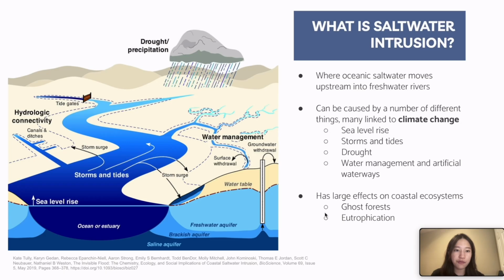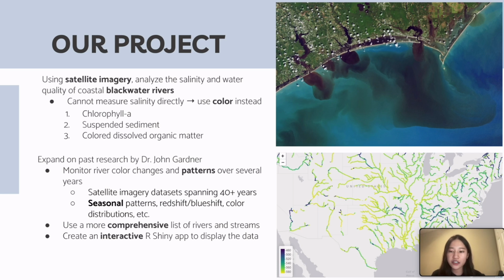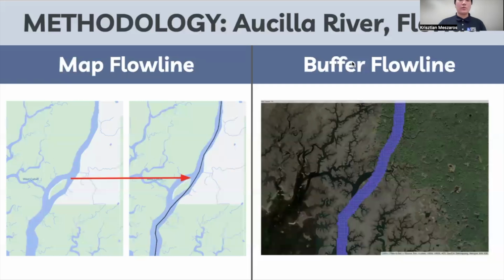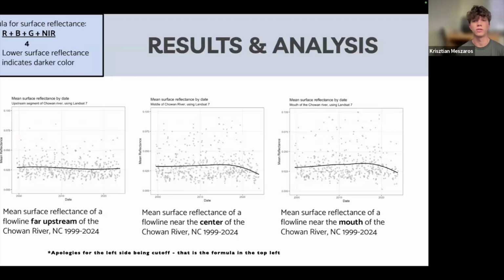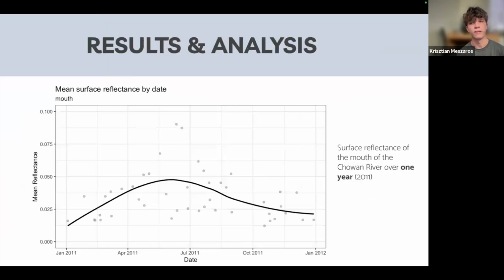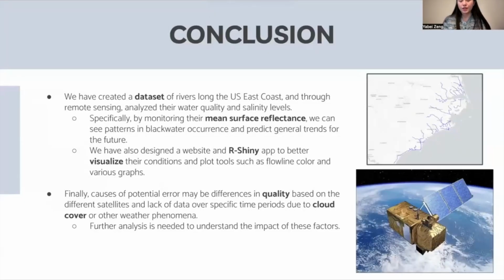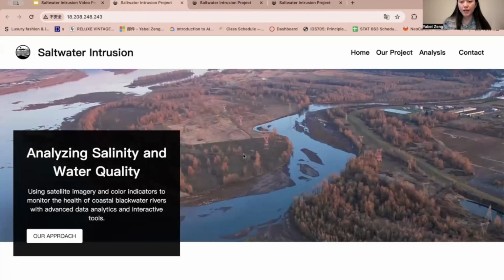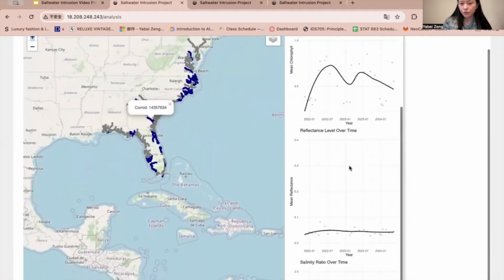Data+/Climate+ 2024: Detecting Saltwater Intrusion in Rivers Using Remote Sensing